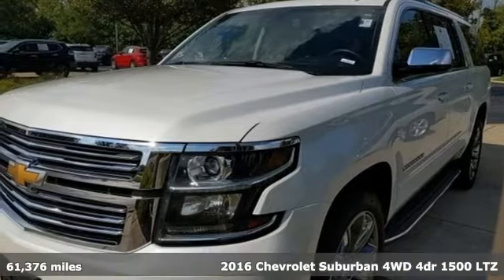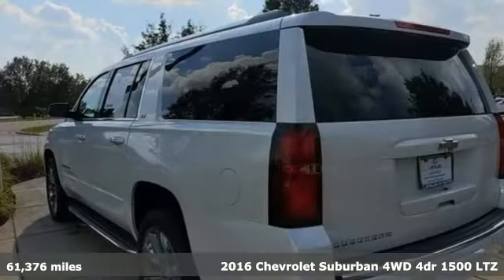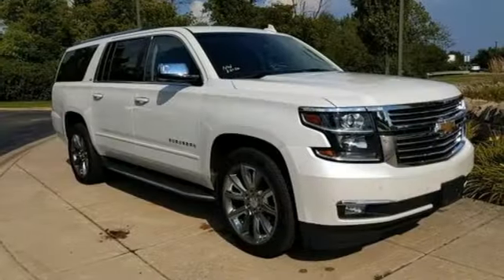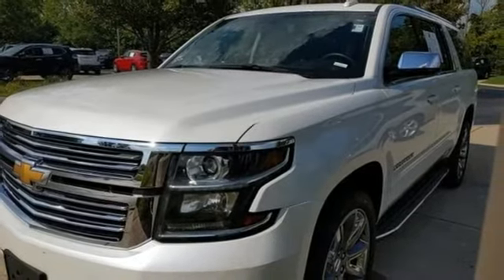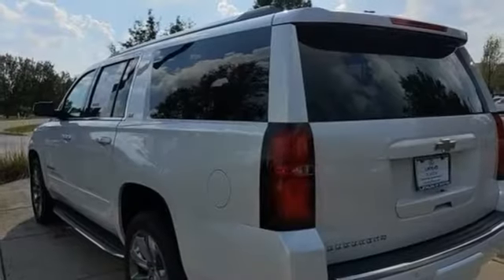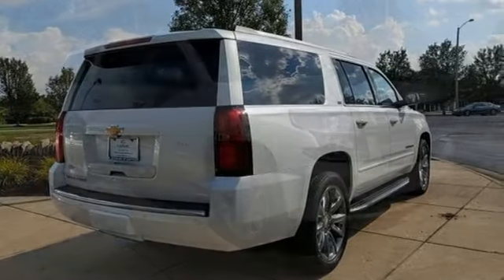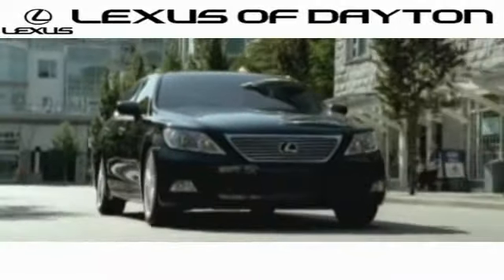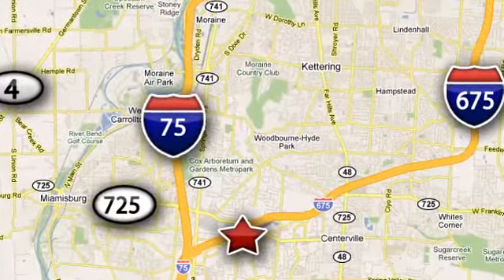Used 2016 Chevrolet Suburban Dayton Cincinnati, OH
Year: 2016
Make: Chevrolet
Model: Suburban
Trim: LTZ
Engine: EcoTec3 5.3L V8
Transmission: 6-Speed Automatic Electronic with Overdrive
Color: White
Interior: Cocoa/Dune
Mileage: 61376
Stock #: P5899
VIN: 1GNSKJKC0GR375688
UP TO 120 DAYS til first payment,LIFE TIME power train Warranty on most vehicles including all L Certified Vehicles AND LOW INTEREST FINANCING. Get more value with Lexus of Dayton. We will not be beat! Experience the Lexus of Dayton way today.brbr** EXCLUSIVE LIFETIME WARRANTY **, ** 4-Wheel Drive/4WD **, ** SUNROOF/MOONROOF **, ** AWESOME SERVICE HISTORY **, Mention this advertisement to the dealer to receive the advertised price., Suburban LTZ, 4D Sport Utility, EcoTec3 5.3L V8, 6-Speed Automatic Electronic with Overdrive, 4WD, Summit White. Odometer is 13964 miles below market average! Priced below KBB Fair Purchase Price! CARFAX One-Owner.brbrLexus of Dayton offers a car-buying experience like no other. We have a huge selection of cars, SUVs and crossovers, and we provide elite customer service and world-class amenities. That's the Lexus of Dayton difference.

Address:
1777 Lyons Road